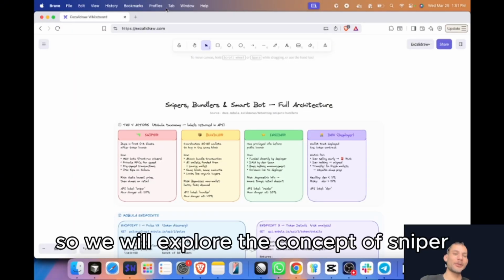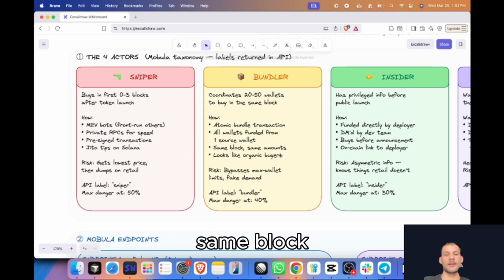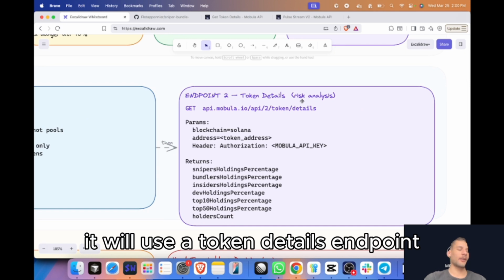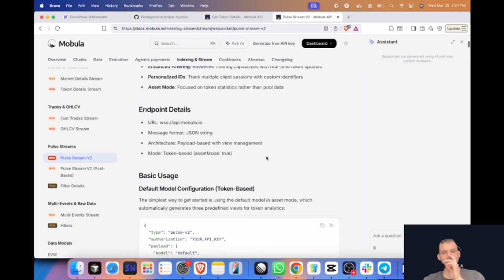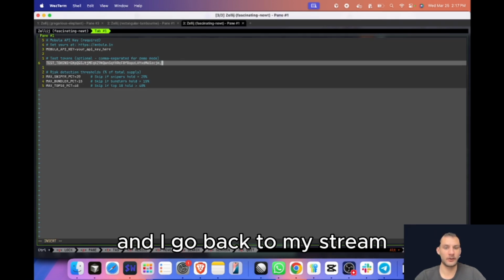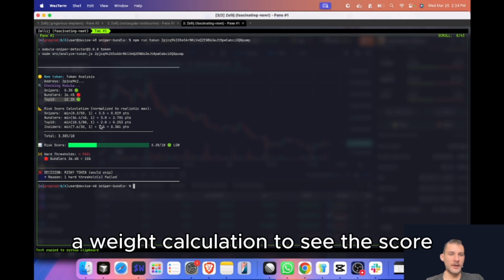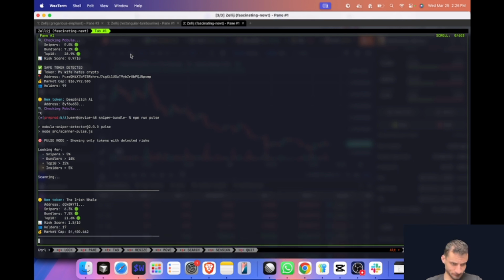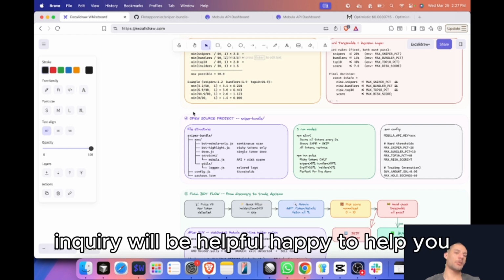Filter 80% of Scam Tokens Automatically (Solana Scanner) | Mobula api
Real-time Solana token scanner that detects snipers, bundlers & manipulation before you buy. Risk scoring 0-10 with automatic filtering.
Built with Mobula API.